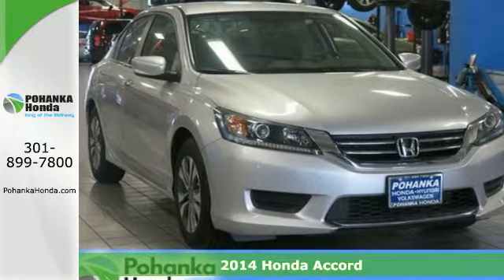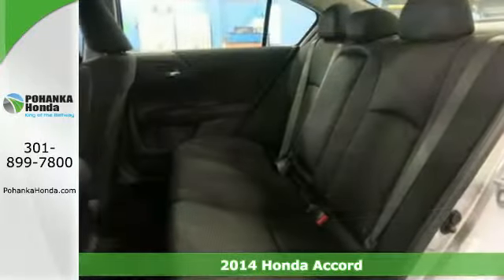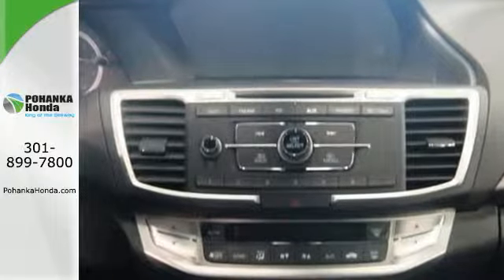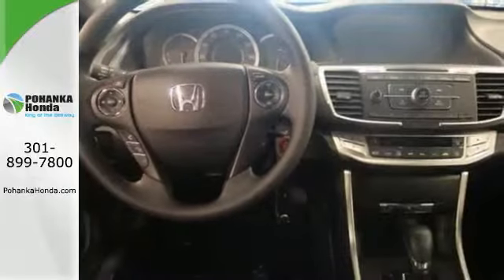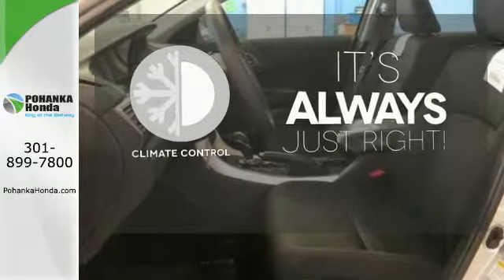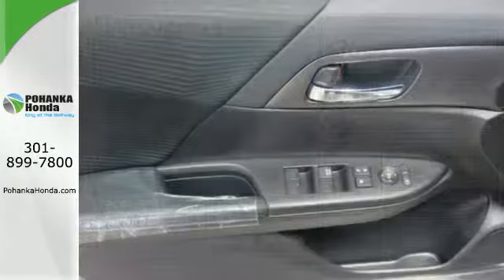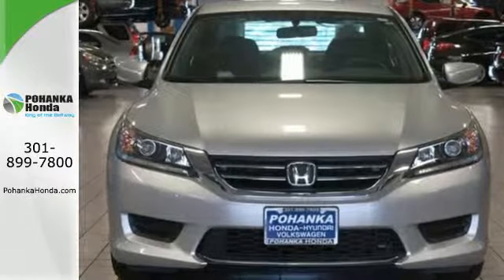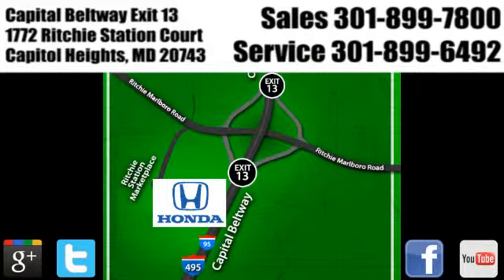2014 Honda Accord Washington DC Honda Dealer, MD HEA215803 - SOLD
Year: 2014
Make: Honda
Model: Accord
Trim: LX
Engine: 2.4L I4 DOHC i-VTEC 16V
Transmission: CVT with Sport Mode
Stock #: HEA215803
Hurry and take advantage now! Right car! Right price! Are you interested in a truly fantastic car? Then take a look at this superb-looking 2014 Honda Accord. What a perfect match! This terrific Honda Accord is available at the just right price for the just right person - You! We make every effort to provide accurate information but please verify options and price with management before purchasing. All vehicles are subject to prior sale. All prices are special internet prices only. All financing is subject to approved credit. All prices exclude taxes, title, license, and dealer processing fee of $200.00. Published price subject to change without notice to correct errors or omissions or in the event of inventory fluctuations. All features not on all vehicles. Vehicles shown are for illustration purposes only. MPG is based on 2014 EPA mileage ratings. Use for comparison purposes only. Your mileage will vary depending on driving conditions, how you drive and maintain your vehicle, battery-pack and other factors.

Address:
1772 Ritchie Station Court Capitol Heights MD